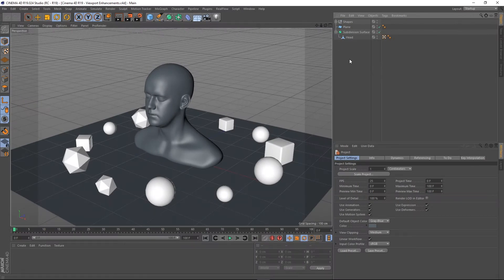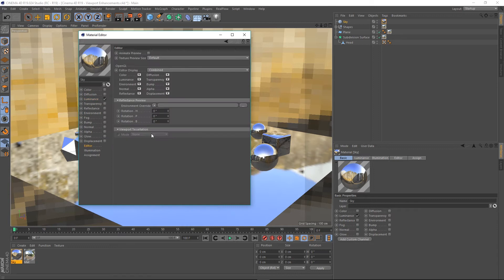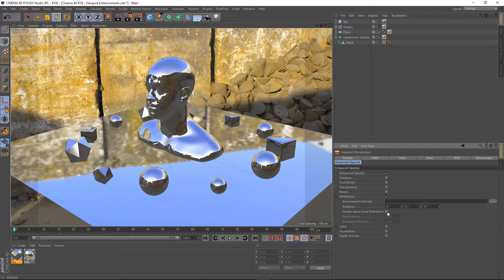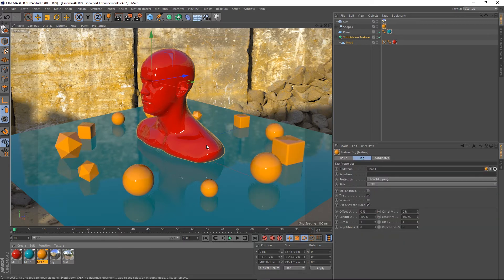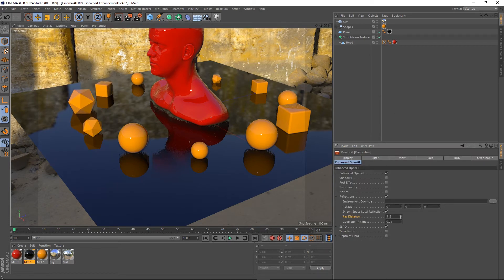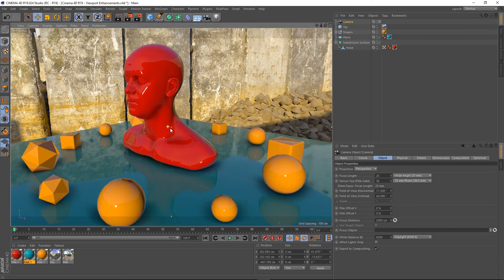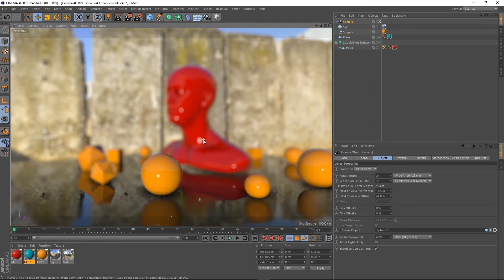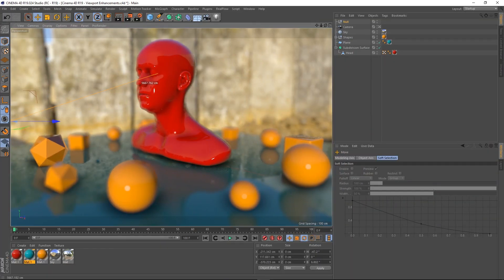Cinema 4D: Viewport Enhancements In R19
In this Cinema 4D video tutorial we take a look at the new viewport enhancements in Cinema 4D R19. These improvements include Local Screen Space Reflections, and in editor depth of field.

Digitalmeat.uk